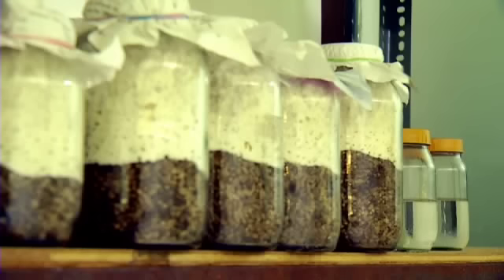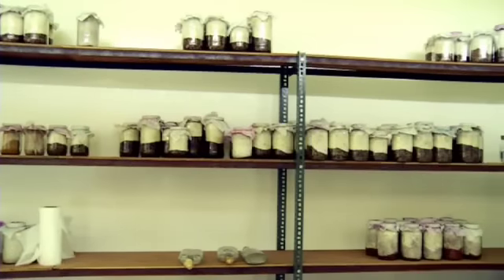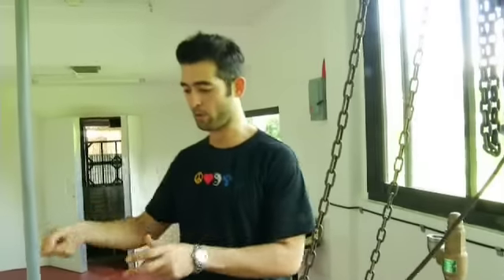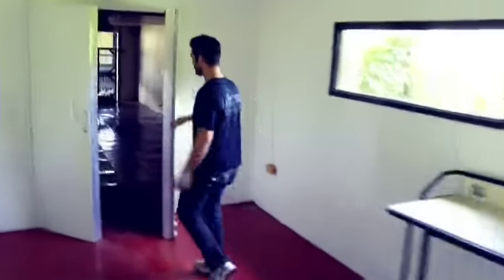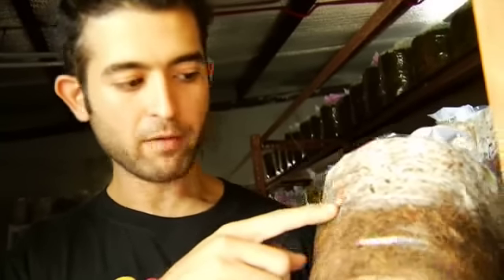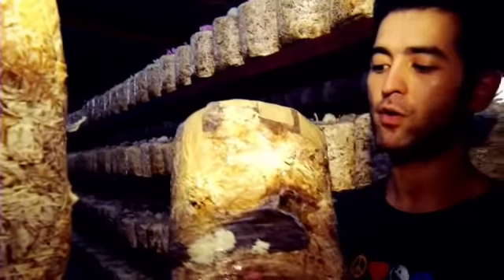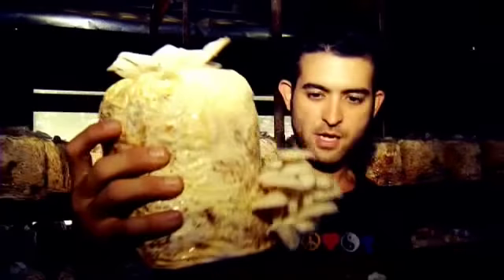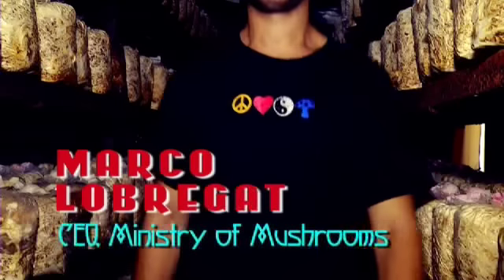VTR MARCO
Marco Lobregat talks about Ministry of Mushrooms for TV Program Cocktales.